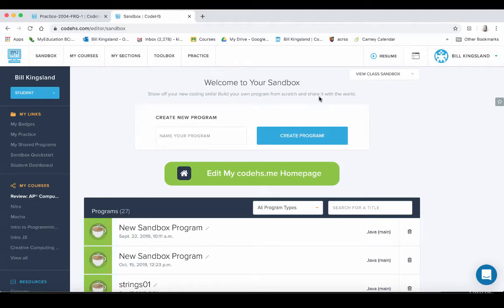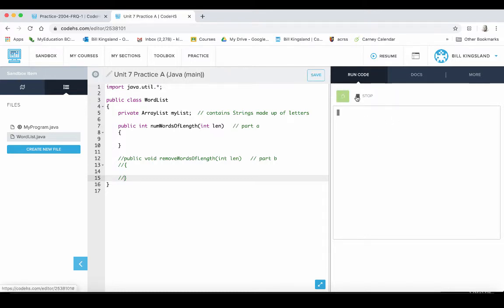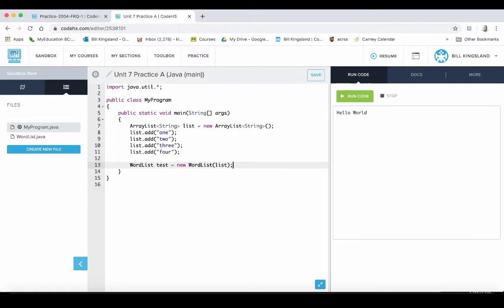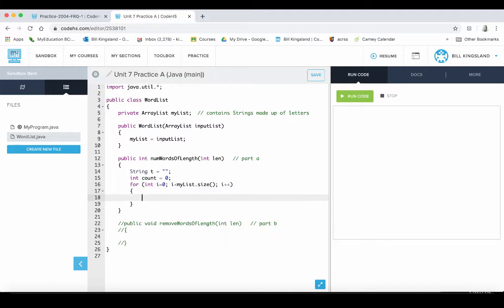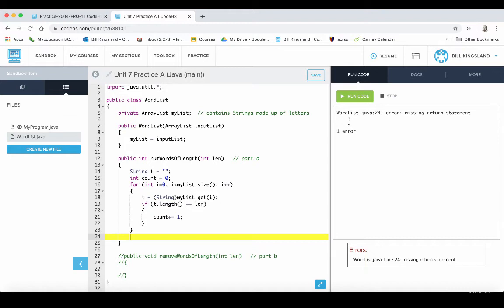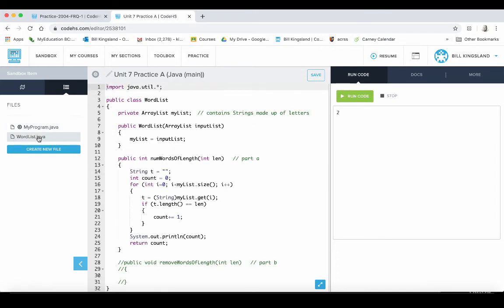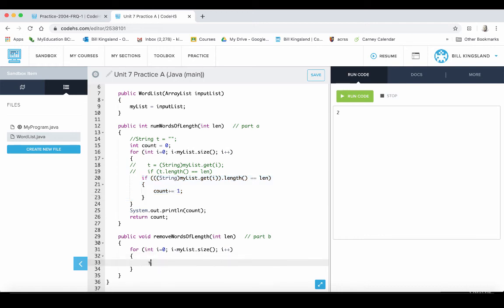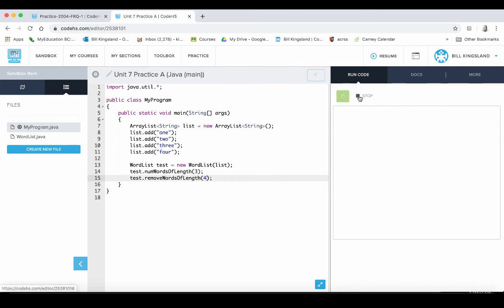APCS Free Response Question 1 2004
I'm using the Sandbox in CodeHS to answer Free Response Question 1 from the 2004 APCS (Java) exam